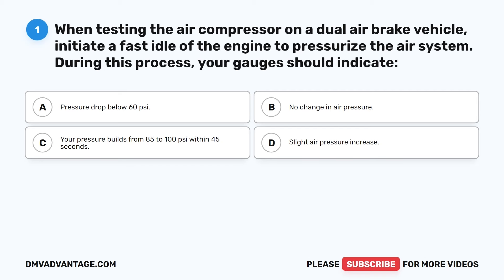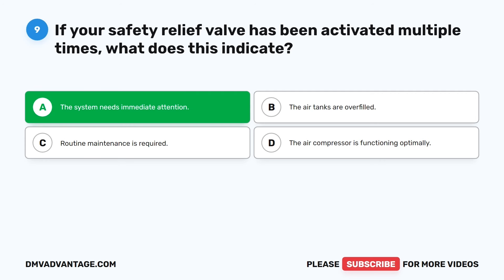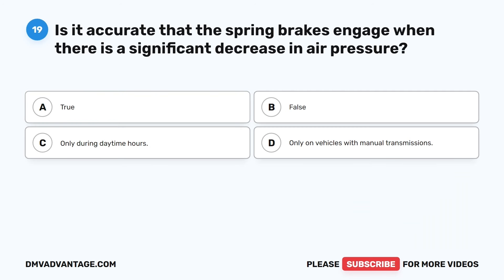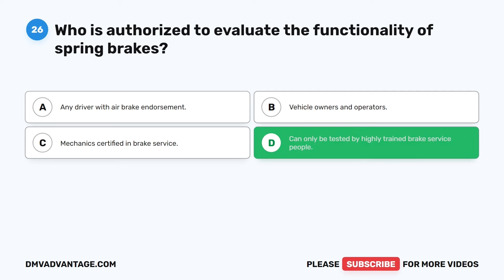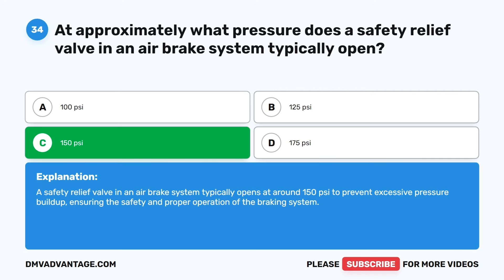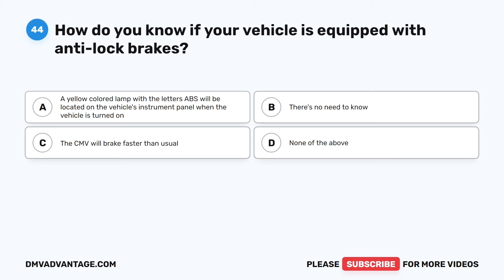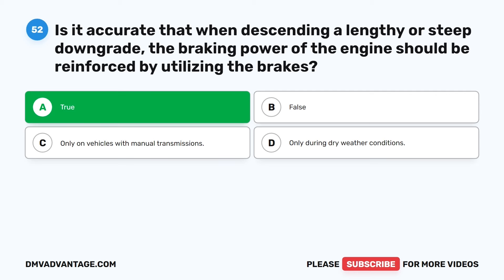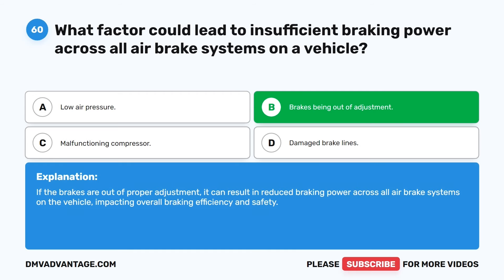CDL Air Brakes Test 2025 (60 Questions with Explained Answers)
Welcome to our CDL Air Brakes Test! If you're preparing to get your commercial driver's license (CDL) or you simply want to refresh your knowledge of air brake systems, this video is for you.

In this third practice test, we'll cover a range of topics related to air brakes, including the basic components of an air brake system, how to inspect and maintain air brakes, how to perform a brake balance test, and how to safely operate a vehicle with air brakes.

We'll present you with multiple-choice questions and provide detailed explanations for each answer. You'll have the opportunity to test your knowledge and practice your skills in a simulated environment.

Whether you're a new driver or a seasoned pro, our CDL Air Brakes Practice Test is an essential resource to help you prepare for your CDL exam or improve your driving skills.